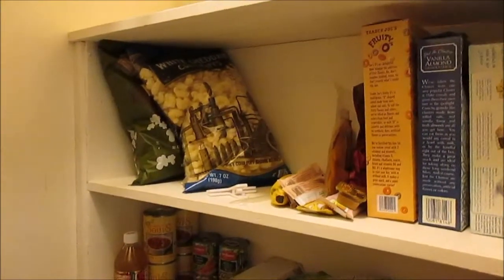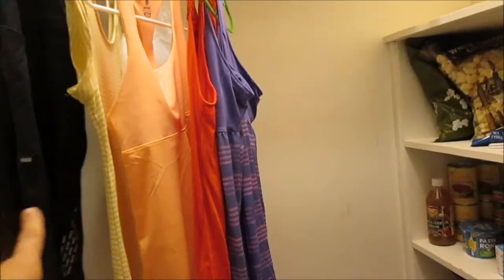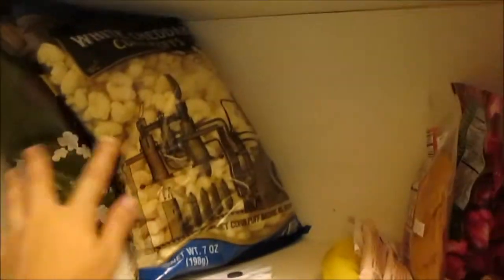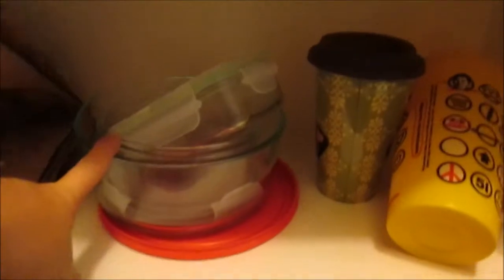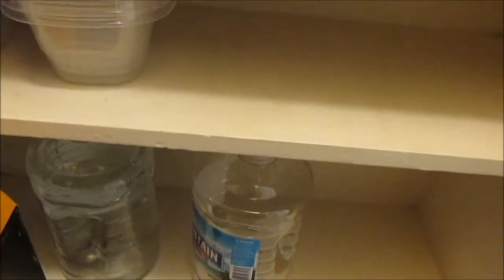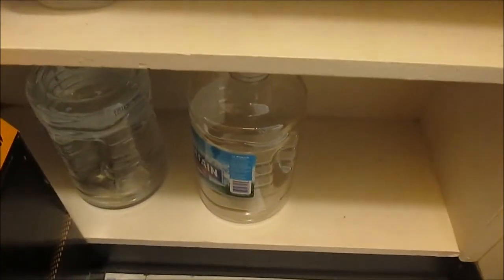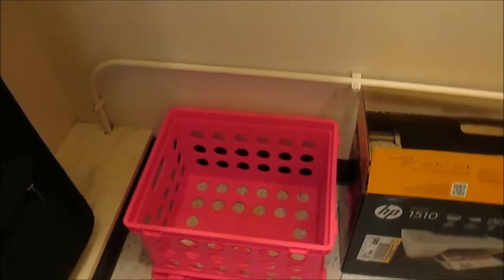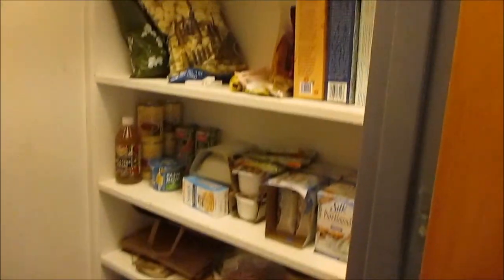Dorm Room: "Pantry"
This is where I store all my food stuff. It is another closet that I am putting to use.